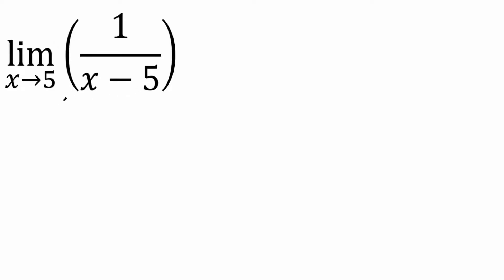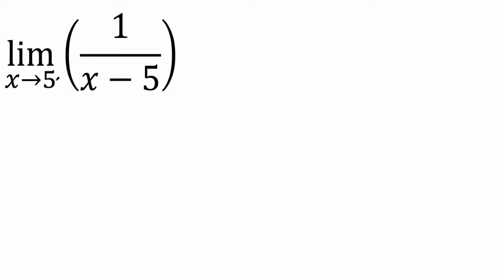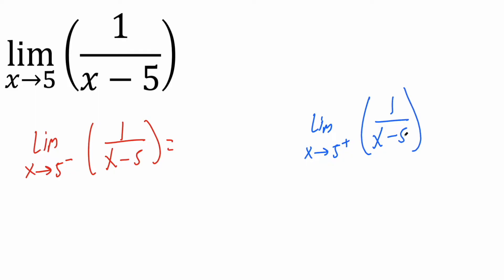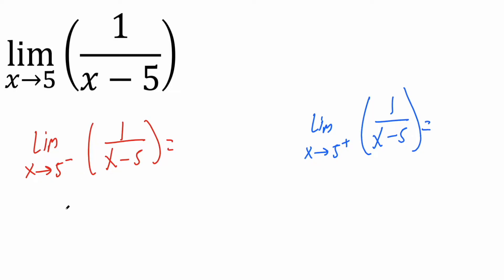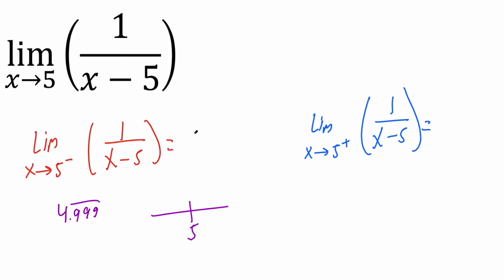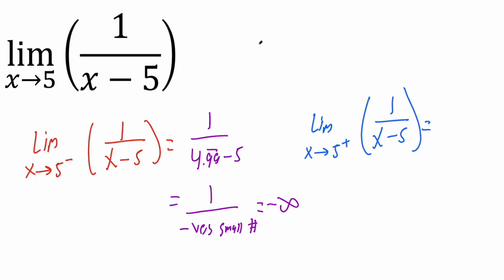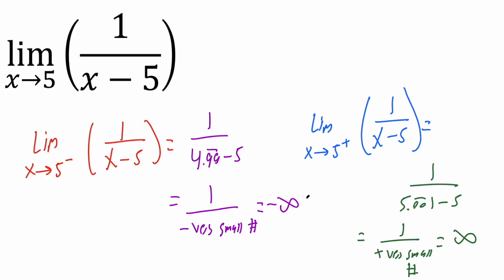Limit of 1/(x-5) as x approaches 5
Workbooks that I wrote: